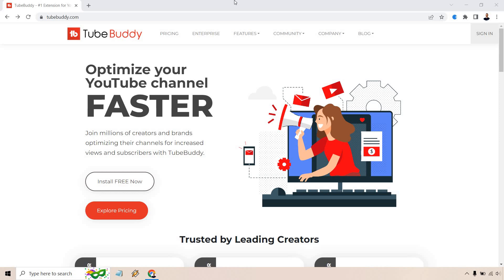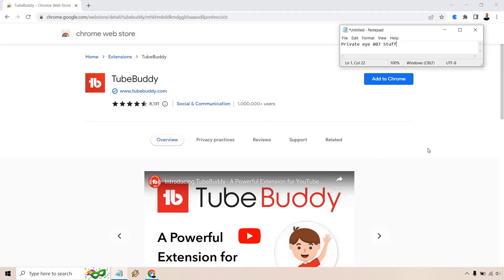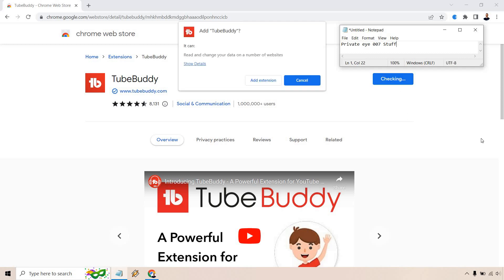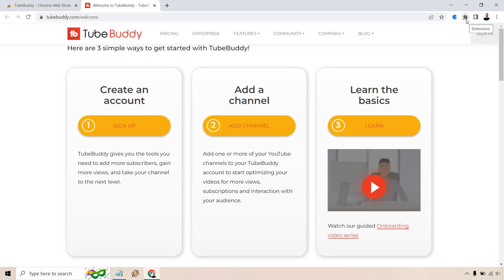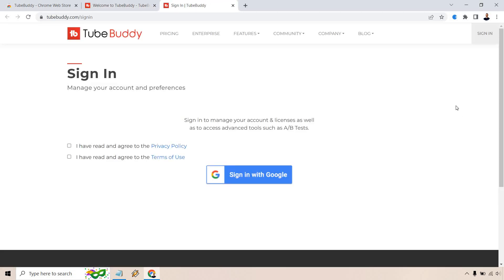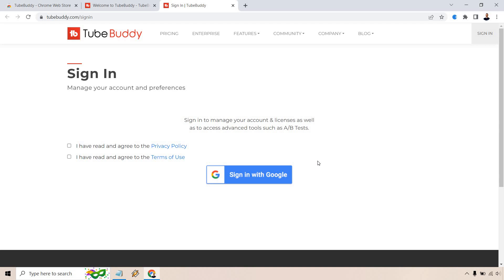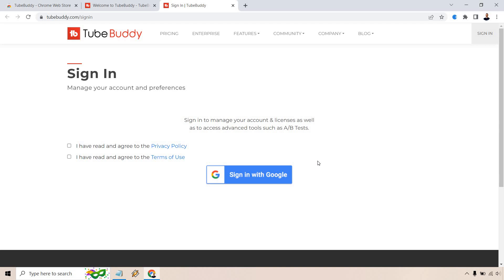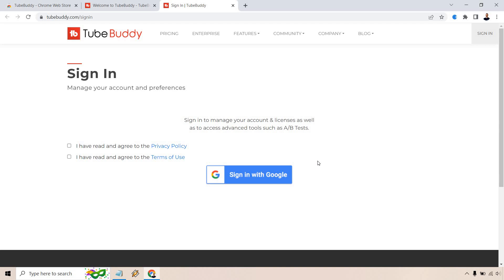TubeBuddy Chrome Extension (Chrome Extension Download And Install)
TubeBuddy Chrome Extension Video

Welcome to this video that is all about the TubeBuddy chrome extension. Here, I will be showing you how to download and install the TubeBuddy chrome extension, which is very easy to do.